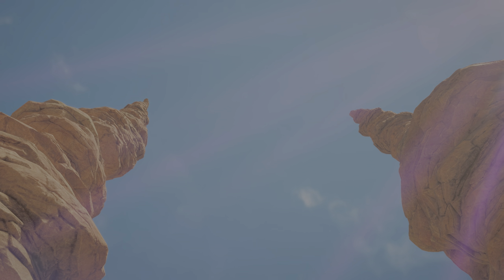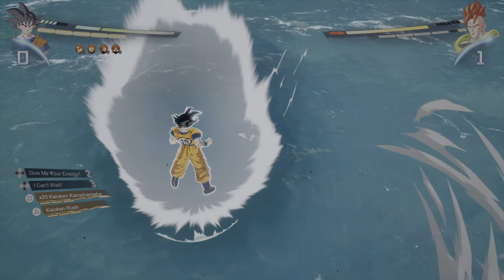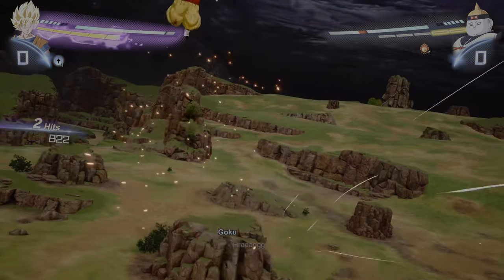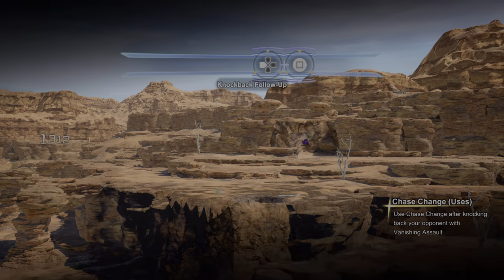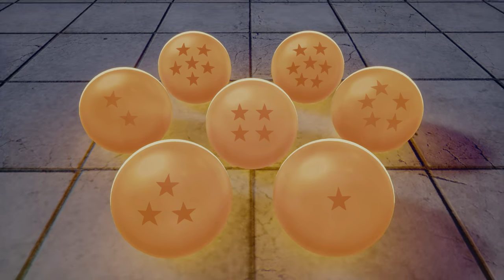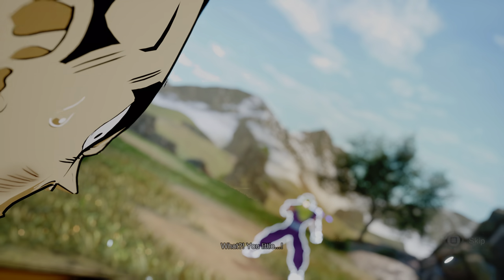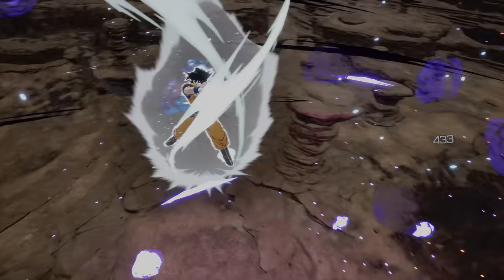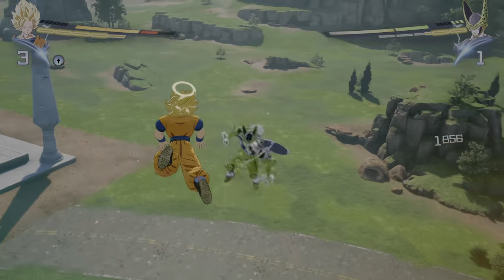[4K HDR] Dragon Ball Sparking Zero Might Have Problems? | Review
Hit dat dislike button for the cringe